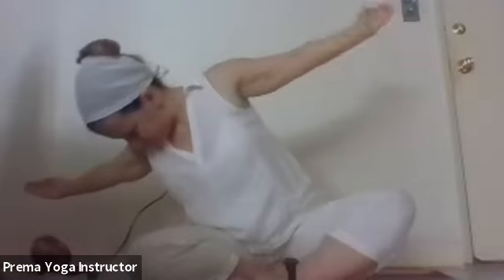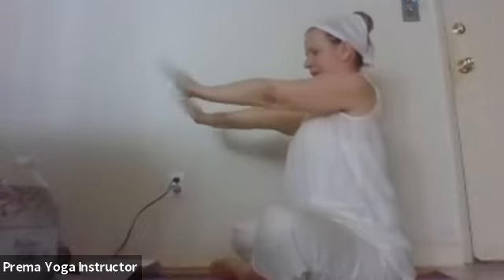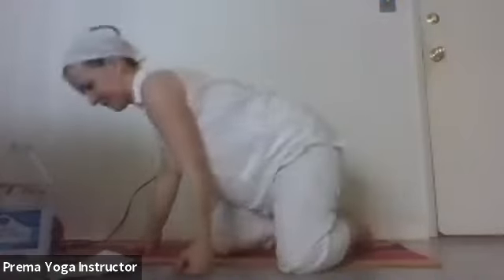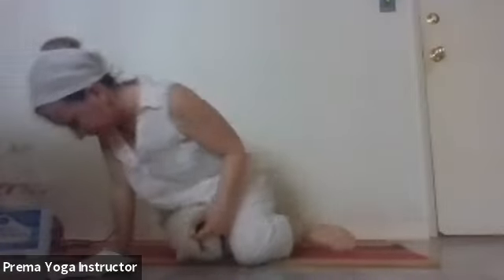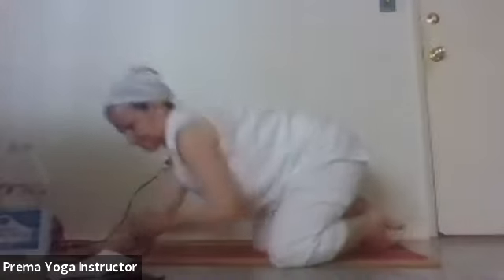Prema Kundalini Yoga with Nicole Peterson 5/10/20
Kundalini yoga with a focus on meditation. Enjoy!